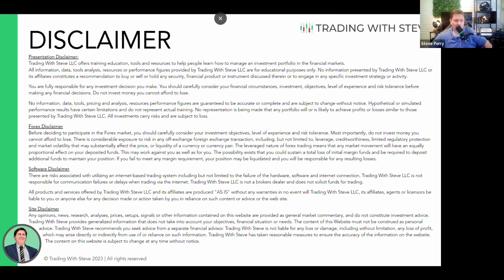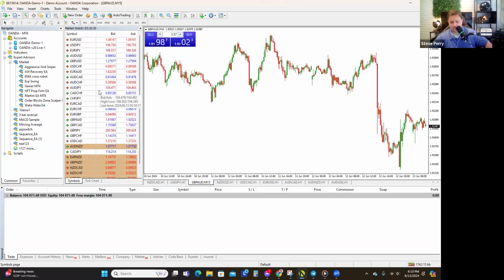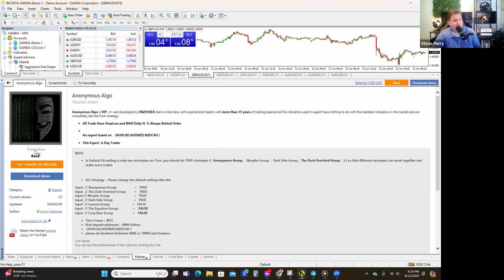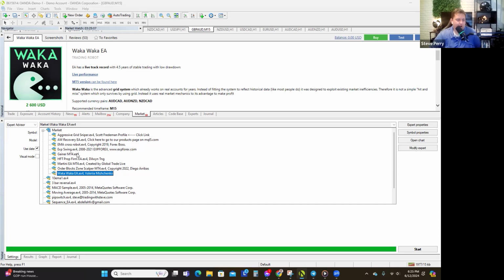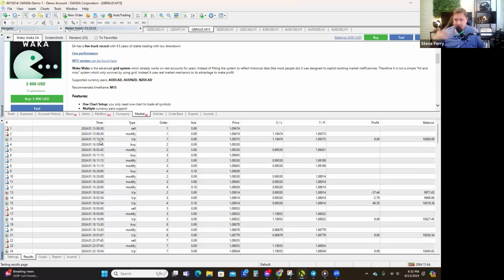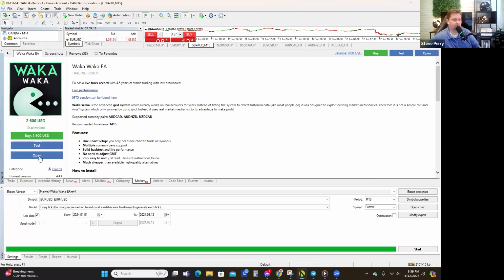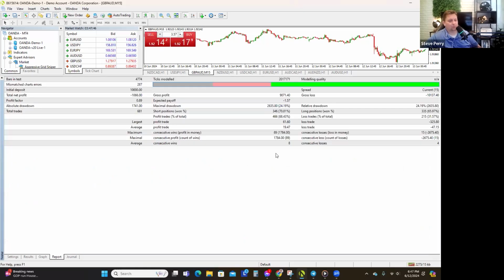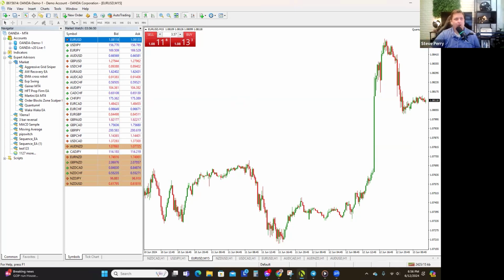I Used ChatGPT To Make Me A FOREX Trading Bot | 6-17-24